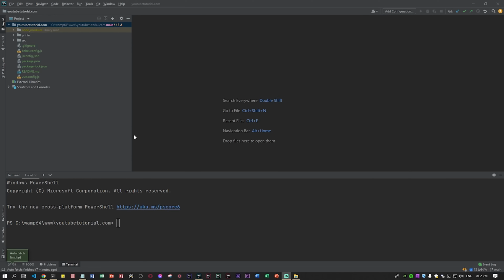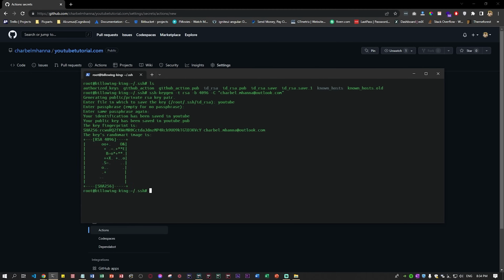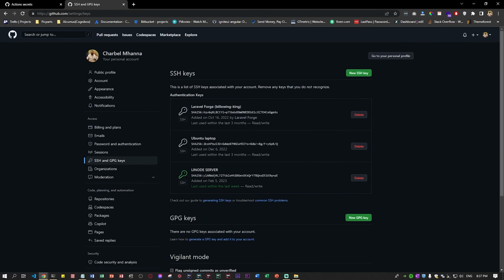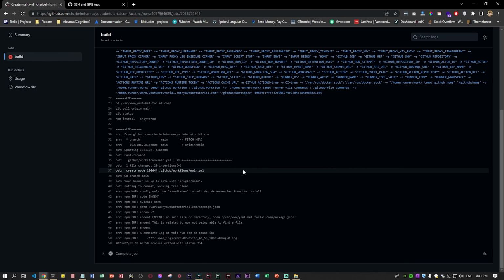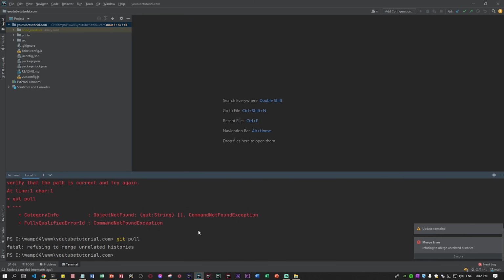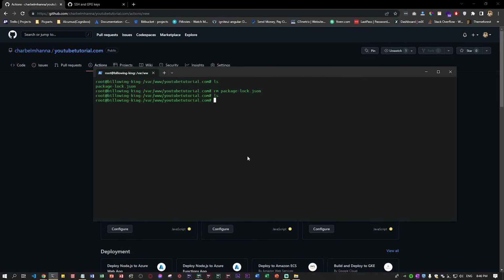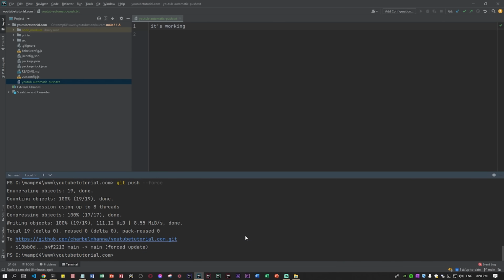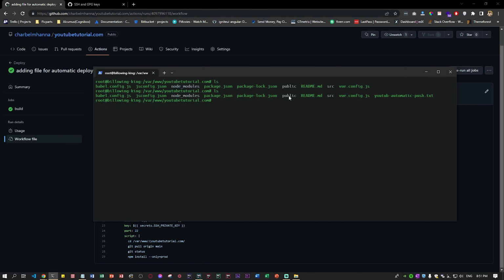Unlocking the Power of Quick & Easy App Deployment on VPS with GitHub Action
Learn how to automate your app deployment on a VPS using Github Action. Save time and effort with this quick and easy method of automation deployment.